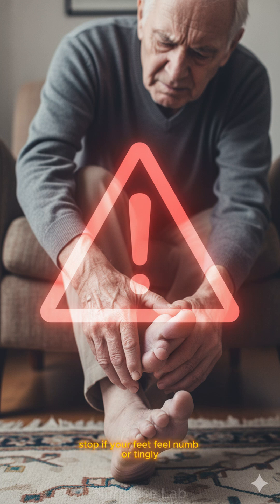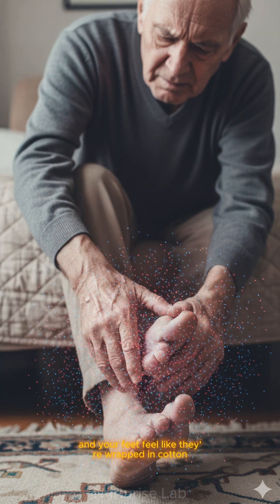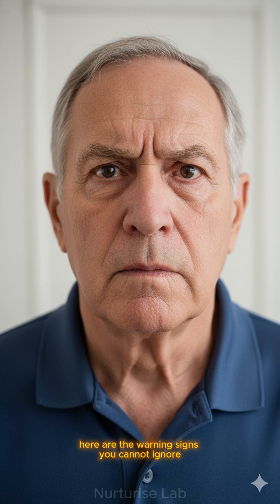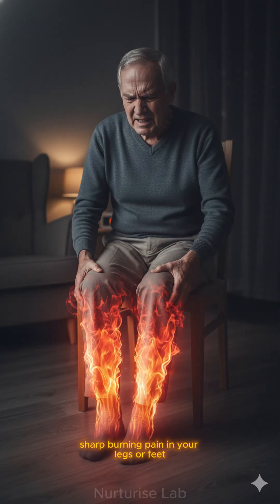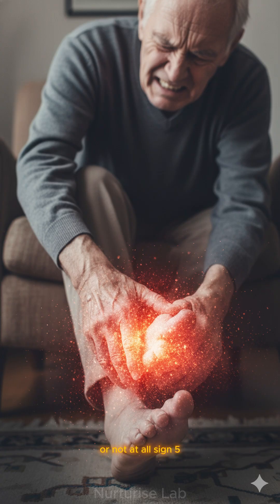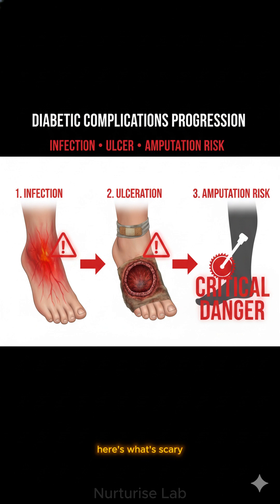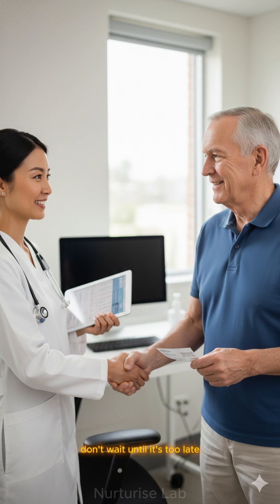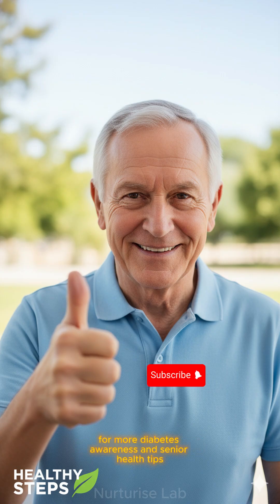Why Do Your Feet Go Numb? Diabetes Warning Signs Over 60 ⚠️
Why Do Your Feet Go Numb? Diabetes Warning Signs Over 60 ⚠️Health